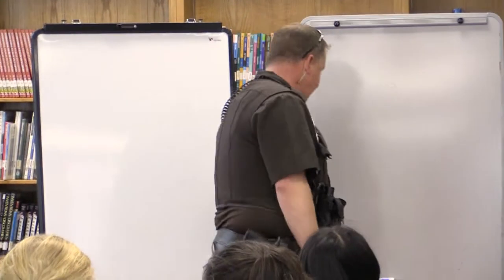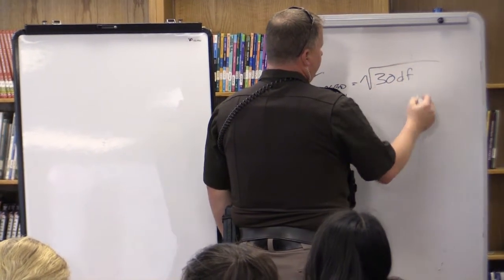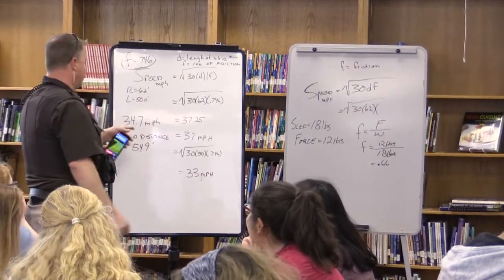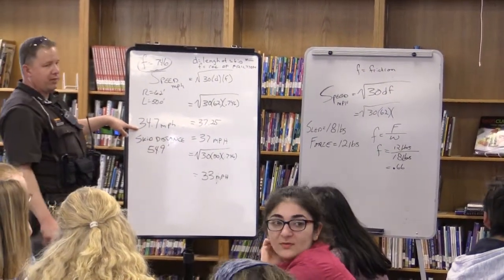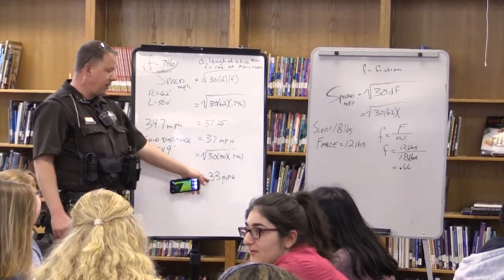Scott Math Lesson with Tire Marks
We have amazing teachers in our schools who help connect lessons to real world applications! Check out Ms. Davis at Scott Middle School and how she brought Math to life for her students. Thank you teachers for all you do!